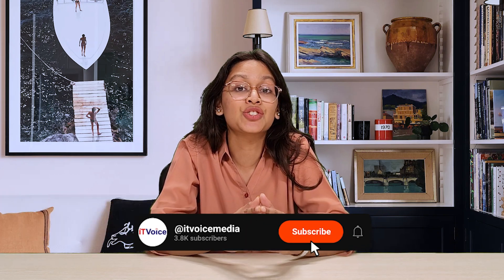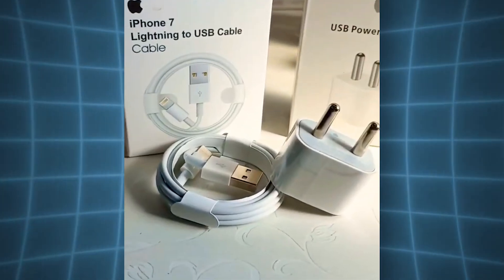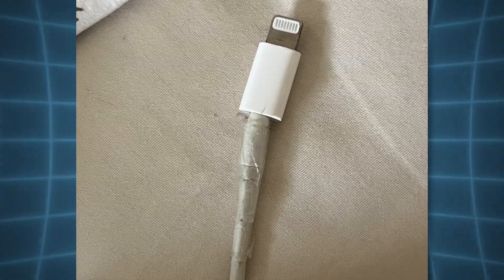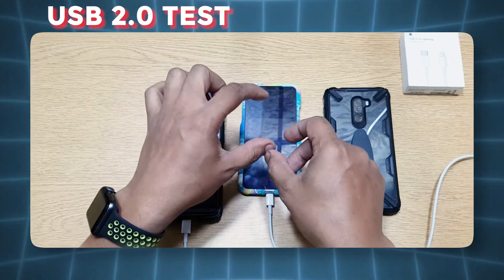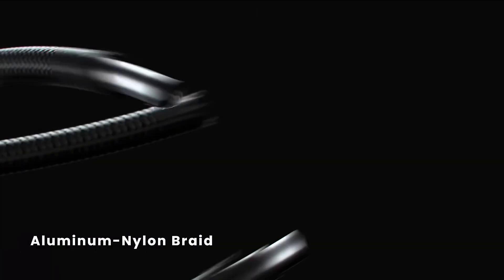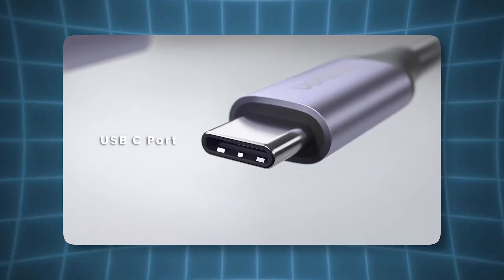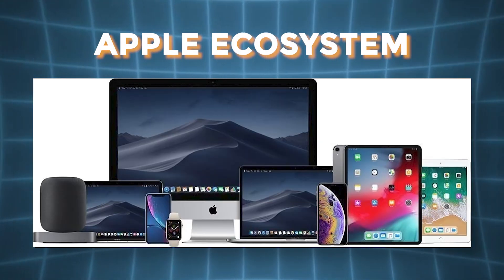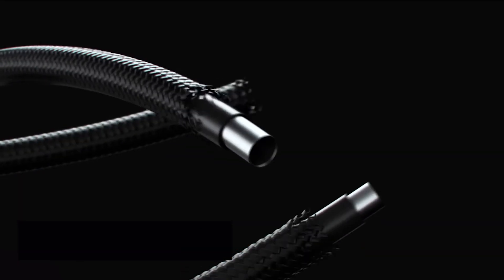iPhone Lightning vs Samsung USB-C | Which Cable Reigns Supreme?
Ever wondered which charging cable is truly the best—Apple's Lightning cable or Samsung's USB-C? In this video, we dive deep into the pros and cons of both cables, covering everything from charging speed and durability to data transfer rates. Plus, we’ll give you a sneak peek into the future of tech with USB 4! Whether you’re Team Apple or Team Samsung, this video will help you make an informed choice.